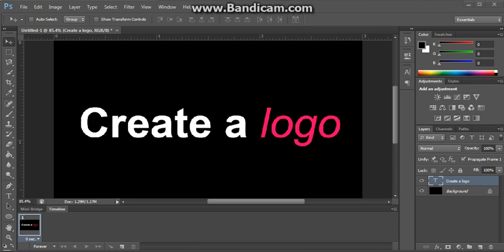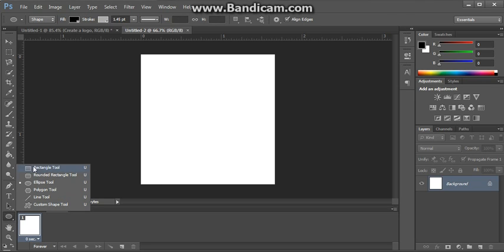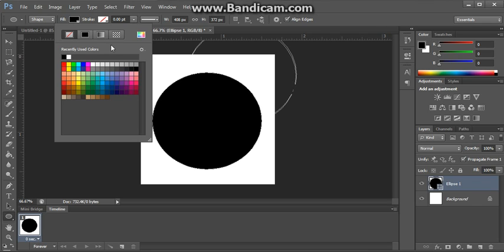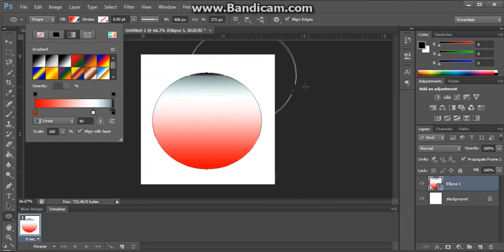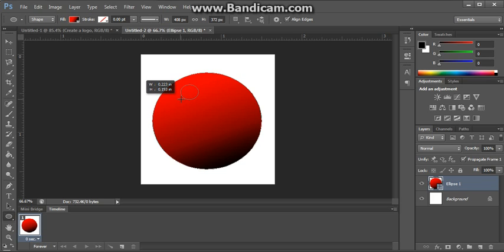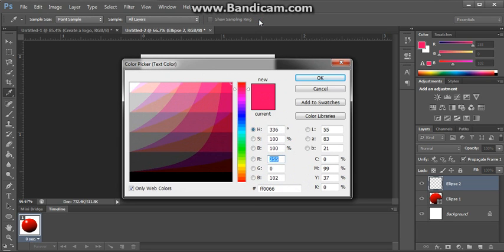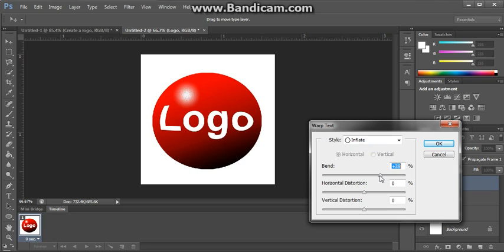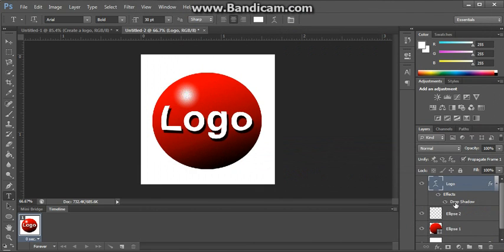Photoshop tutorial create / make a logo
Photoshop is a cool logo maker and once you have a copy of Photoshop (any version will be fine and the older versions will have all the tools we will be using in our CS6 version. Photoshop Elements is a cut down version of Photoshop and will sometimes be distributed free with some peripherals like printers, Ebay & Amazon would be a good place to hunt down a cheap copy.

How to make a logo in Photoshop stage 1.
Open Photoshop, go to file & new. This opens a new window where we can enter our logo design size. In the width & Height enter 500 pixels each (we are using pixels as we are creating a logo for a website and this will give a good proportional size) Websites become slow if images are to large to load). In the resolution change to 300 pixels/inch. Leave the other settings default, now press OK.

How to make a logo in Photoshop stage 2.
We now have our white square to create a logo, in Photoshop as we mentioned earlier layers will help create and alter the logo in the design stages. Now on the top Photoshop menu bar click Layer, then New and finally Layer. This creates a second Layer, this new layer will appear on the right layers tab. Highlight the new layer 1 and drawer a circle with the ellipse shape tool. Our cool logo will have a round base, make the circle at least half the layer size.

How to make a logo in Photoshop stage 3.
Once drawn ensure the fill and stroke properties are set to red, also set the line width to 0pt. This will generate a red circle. Now for some Photoshop effects, the effects within Photoshop allow you to generate dynamic designs. Go to the shapes fill pallet and select the gradient tool, now select the gradient editor and click the colour stop crayon on the left and select colour black. On the other stop crayon to the right select colour red. Click ok and your ball logo will now be shaded red to black. You can now rotate the gradient within the shape fill dropdown window, set the rotate angle to about 120.

How to make a logo in Photoshop stage 4.
Now we can add a Photoshop effect that will create a light reflect source, for this click on the eclipse tool again but this time select white as a fill and stroke with 0pt line. Draw a small circle 180 degrees in opposition to the dark area, in other words in the bright red area towards the edge about 1/4 diameter of the circle. This time we will use a solid white colour not gradient. Note this new object has created itself a new photoshop layer.

How to make a logo in Photoshop stage 5.
The white spot on the ball looks to sharp and solid so we need to soften it. In Photoshop we will use a blur tool to do this to our logo and create a realistic effect. With the white spot layer highlighted we select the Filter from the top menu bar, then blur (the image will rasterising now), select lens blur, (select your desired blur and hit enter). The image now has a soft white reflective spot like a snooker ball.

How to make a logo in Photoshop stage 6.
Now we can add some text to our logo, we are going to use the word logo in our design. Click on the text tool in the tool bar, when you do this the top of the window opens some text options, font, size, colour etc. We are going to add a white 18pt size bold Arial logo text to the centre of the ball. Using create warped text from the top text bar, highlight your text and add a style bulge. This photoshop effect gives a curve to the text as if it wraps the ball.

How to make a logo in Photoshop stage 7.
We need to create a little depth to the text, so a shadow effect on the logo will add a nice touch. Highlight the text layer and select layer from the photoshop top menu bar, then layer style. Choose the option drop shadow, you can play around with the depths and angle here to get your own individual effect.

You can save your cool logo design as a PSD file or photoshop file, these files are large than jpegs as they save the image with the layers. This way you can easily edit the image at a later date and change the layers, with a jpeg file these layers will be lost and the image cannot be easily manipulated.

Remember to optimise your images for web pages, this will ensure good page load time and will not adversely effect your SEO (site engine optimisation, Search engines like Google will penalise sites for poor image sizing and slow page refresh rates. You can find out more about optimising web pages in photoshop in our blog.

Just go to bubblefruit.com and checkout our blogs, they are full of great usful and free content to help with website design, developement and graphic design.